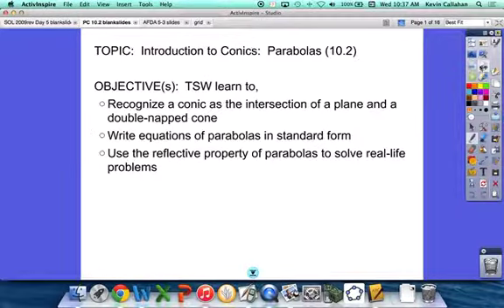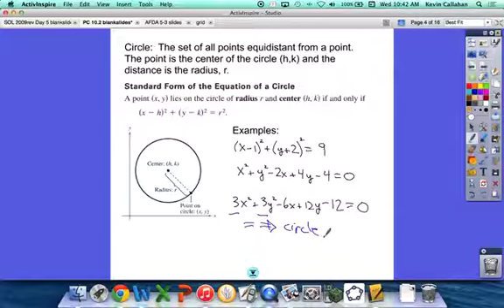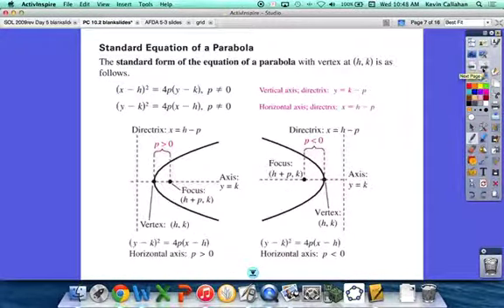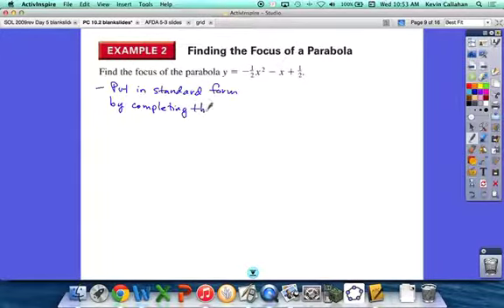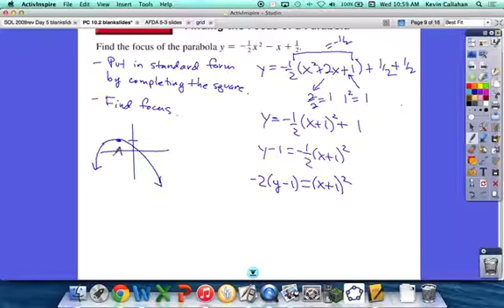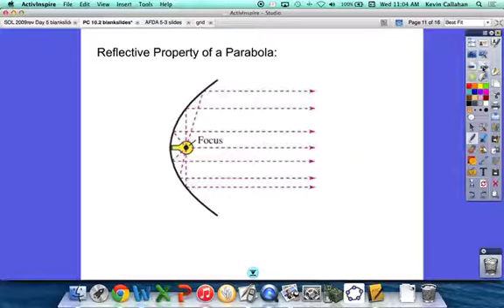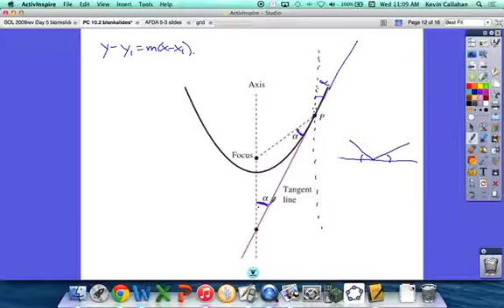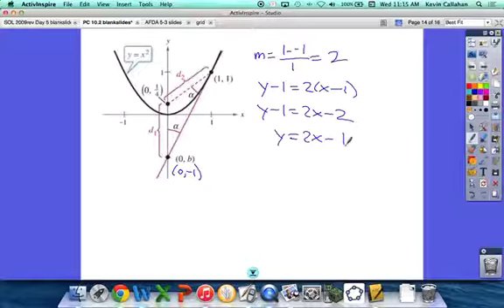PC 10 2 video